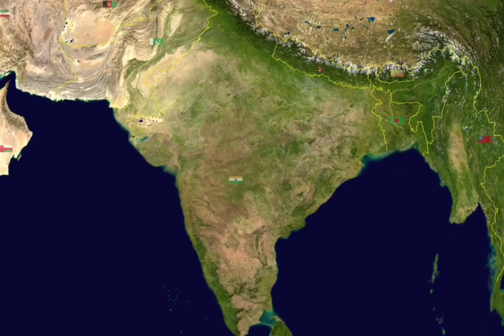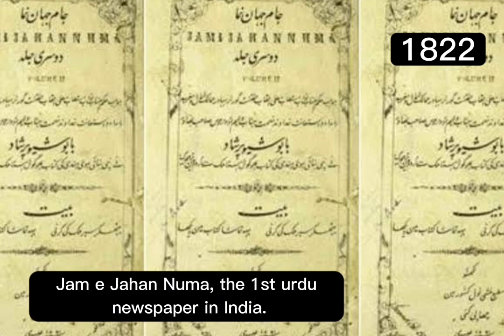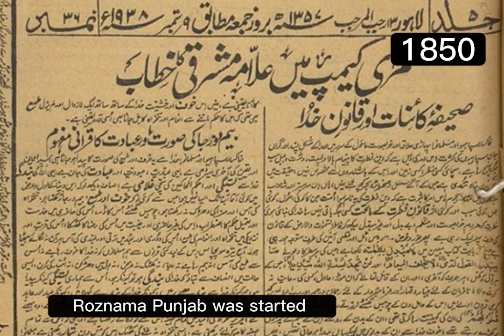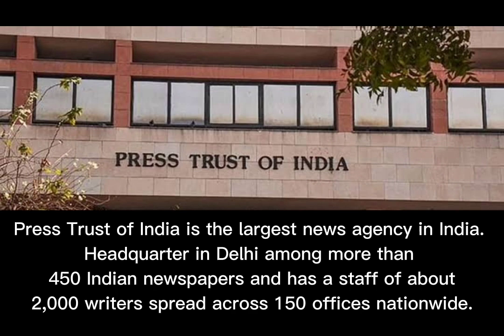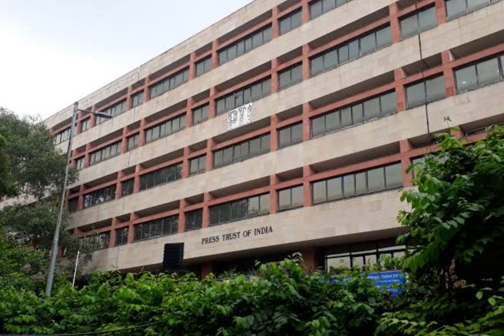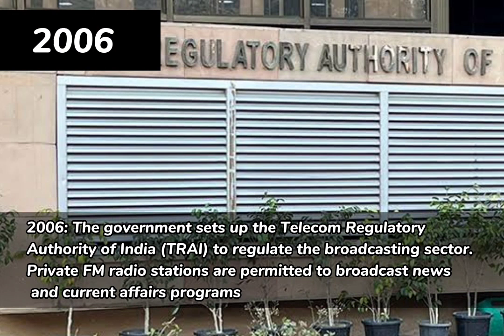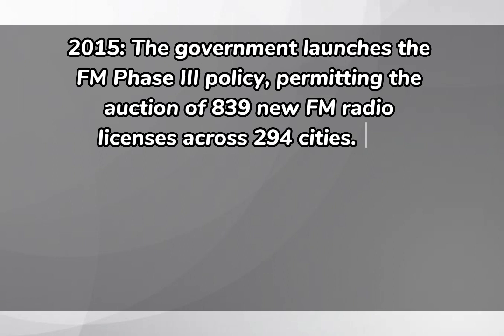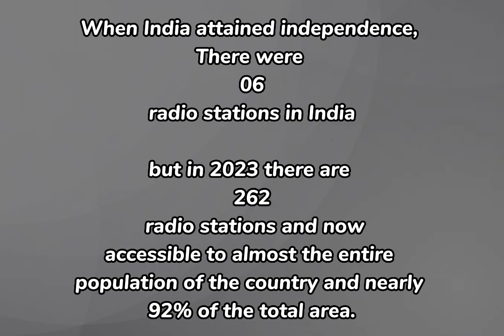historyofMedia journalism DigitalMaediainIndia#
misinformation and disinformation#
Female journalist murdered#
 Freedom of Press#